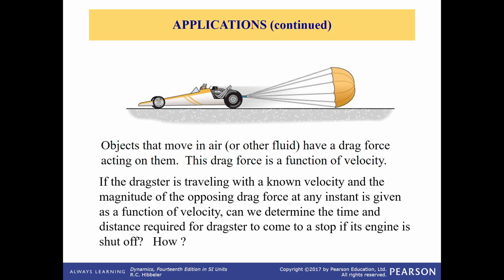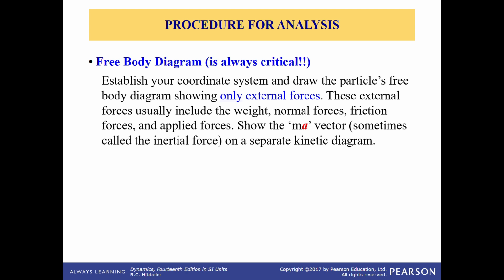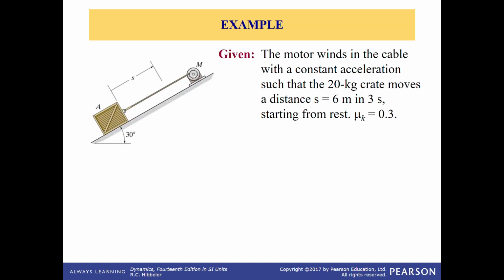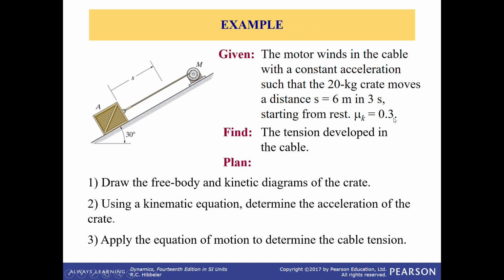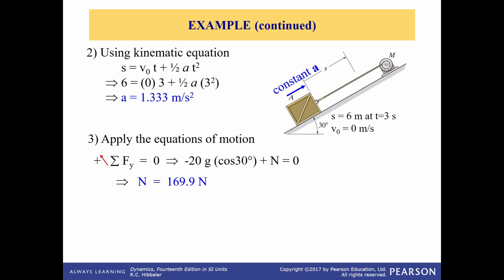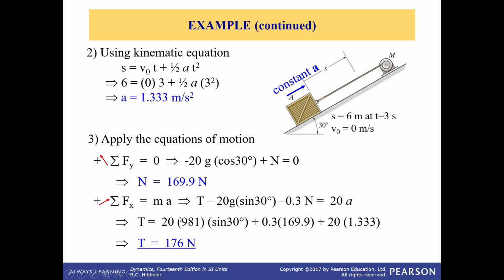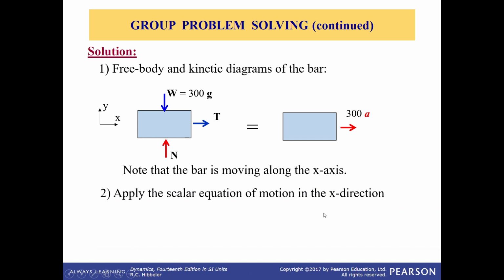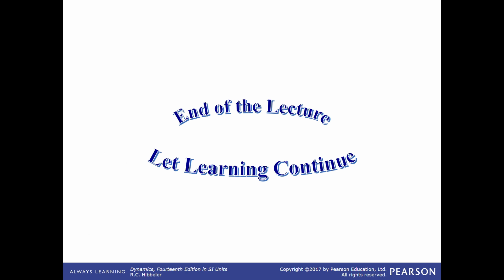Engineering mechanics dynamics sec 13.4 full